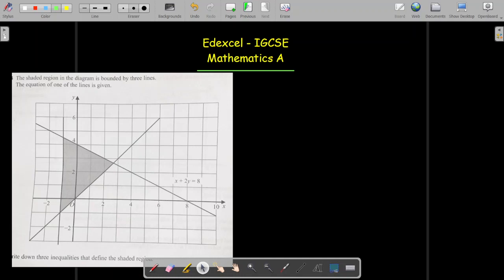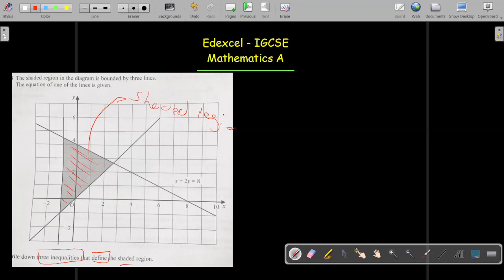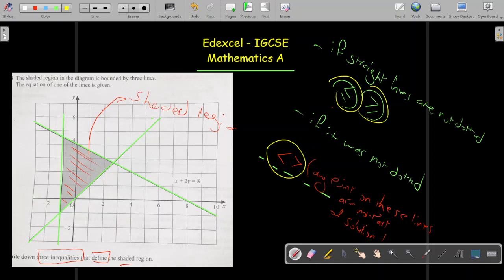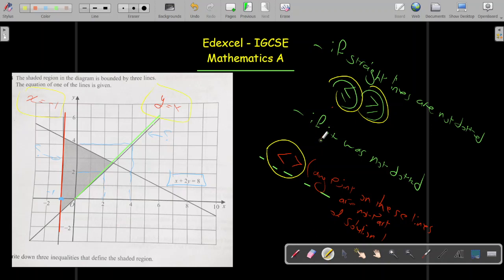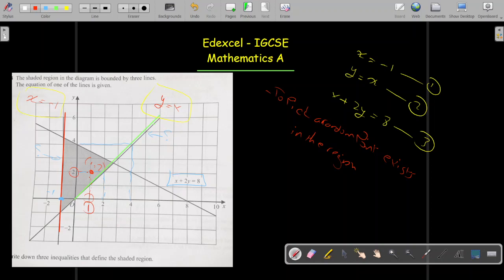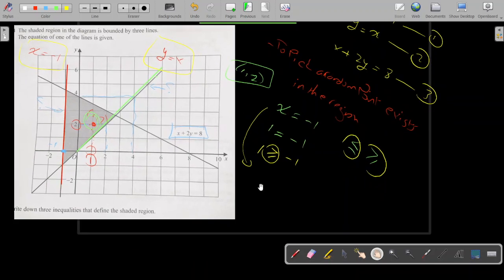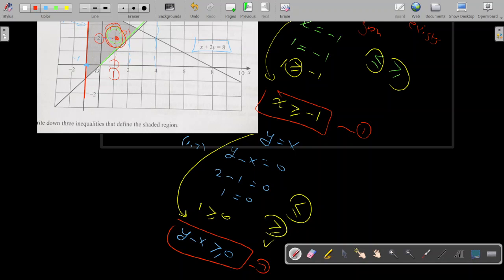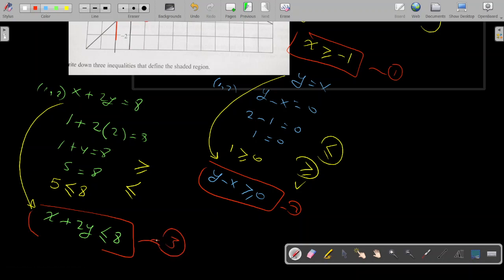[Edexcel - IGCSE] - Mathematics A - Q20 - Inequalities & Shaded Regions